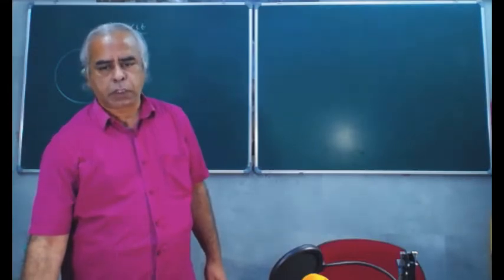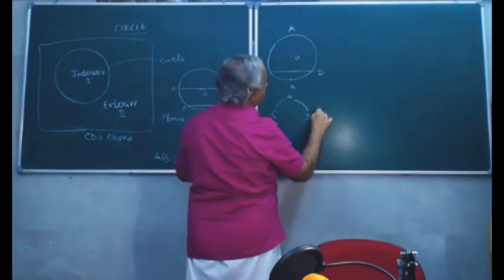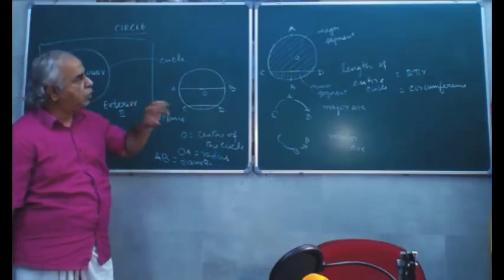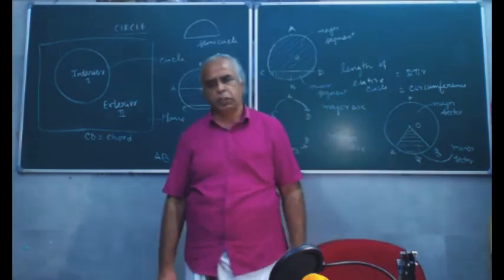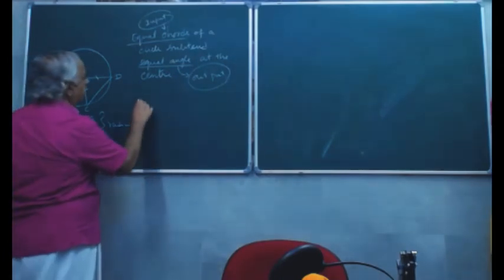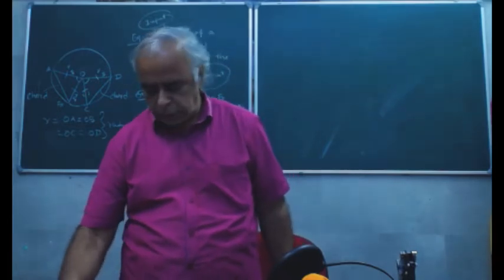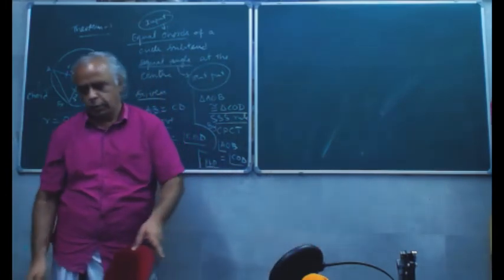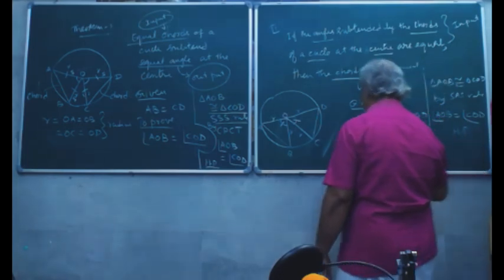Circle theorem - Equal chords of a circle subtend equal angles at the centre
Circle theorems 1 and 2 - Equal chords of a circle subtend equal angles at the centre